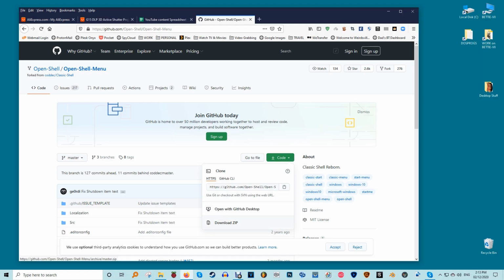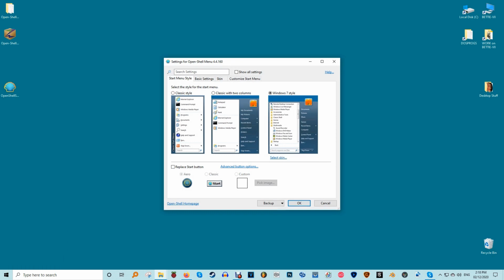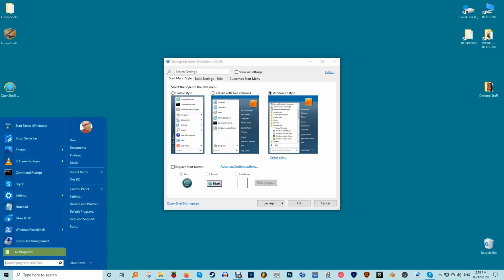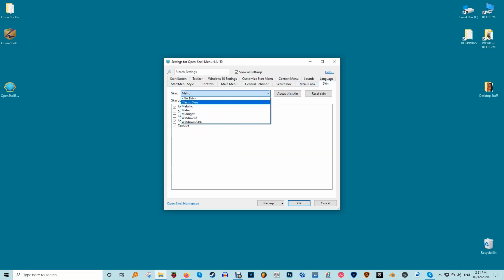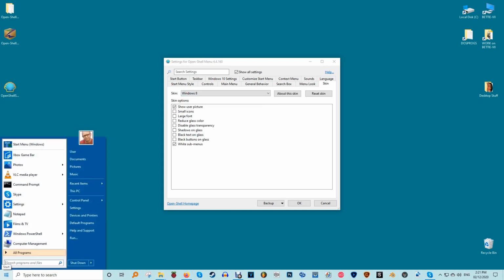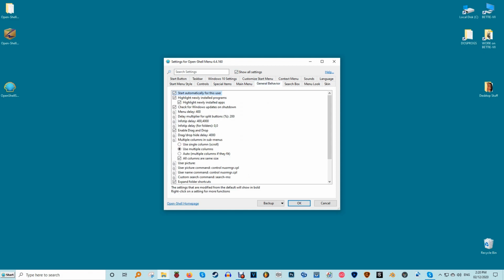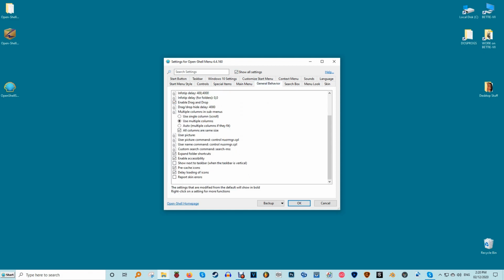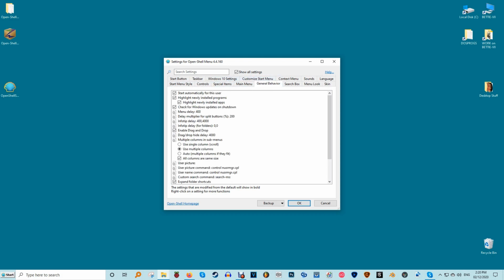Turn Windows 10 Start Menu into Windows 7 with Open-Shell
Not everyone is super-comfortable with the Windows 10 Start menu. A lot of us just never quite settled with it and have learned to work around it rather than with it. But with Open-Shell you get to customize the Start menu so it works better for you - giving it that old-school Windows 7 feel or another look entirely.

Here's how to create your own Start Menu using Open-Shell.

Script by Ruben Circelli